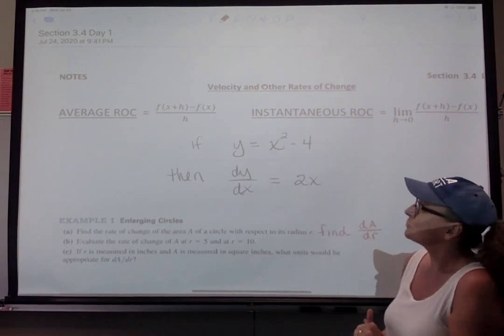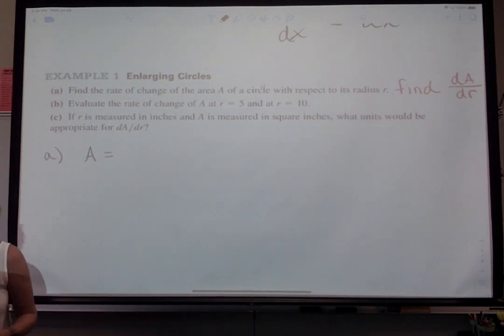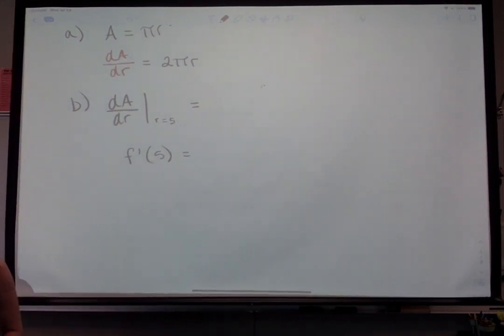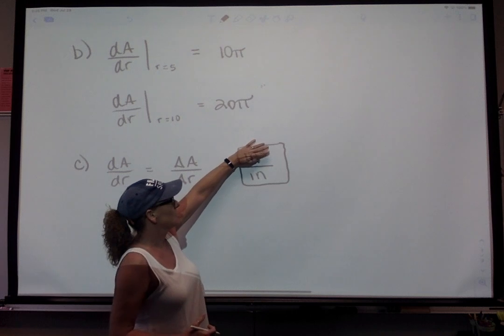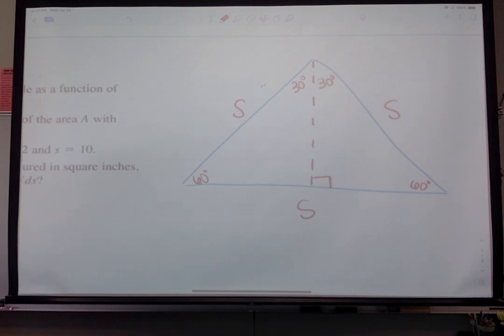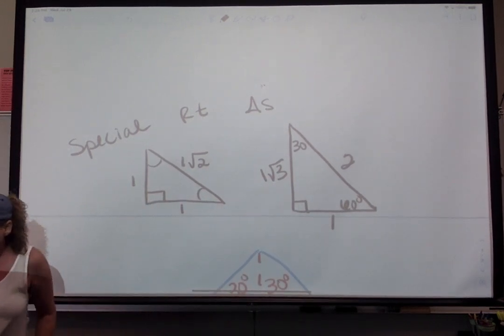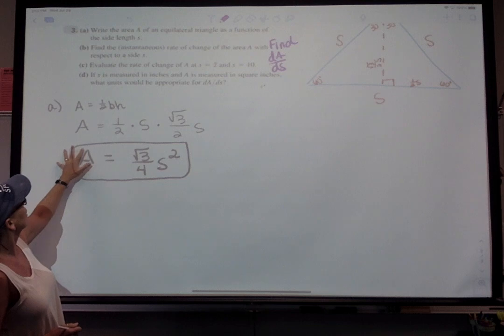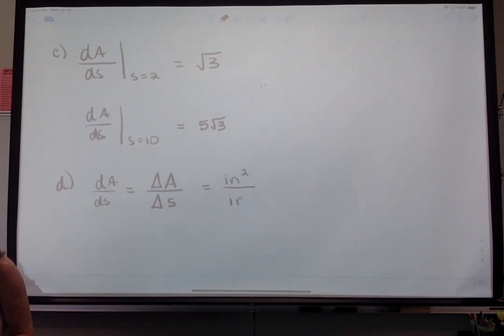AB Section 3.4 Day 1